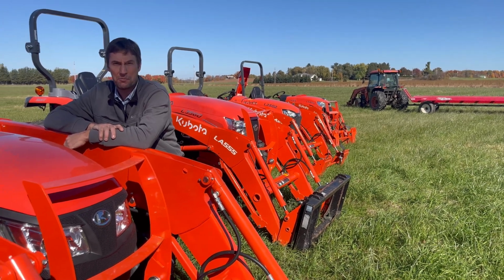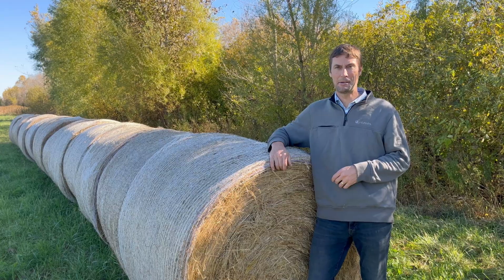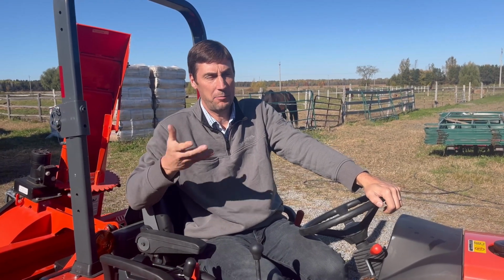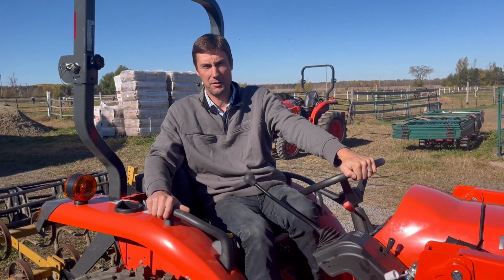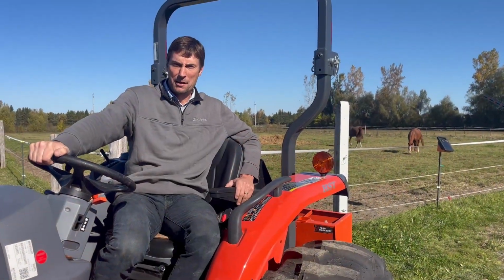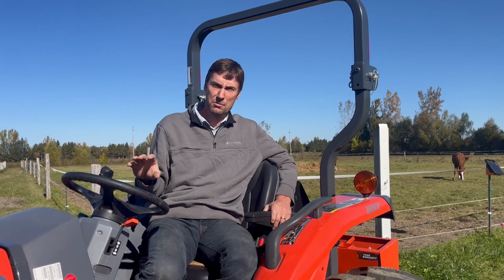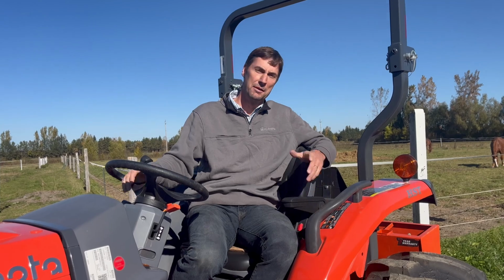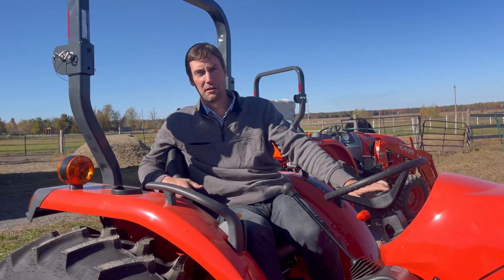Kubota Compact Tractor Comparison & Lift Test | Choosing the Best for Hobby & Equine Farms (Part 2)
Join Scott for Part 2 of the Kubota tractor lift test, set, literally, in the field. In this video, watch as Scott demonstrates the real-world application of Kubota’s medium-sized compact tractors by loading and unloading large hay bales. See the LX3310, L2502, L3560, and MX6000 in action as they tackle essential farm tasks with ease and efficiency.

You will get to see firsthand how these Kubota tractors perform in a practical farm setting, showcasing their versatility and power while managing daily operations on a hobby farm. Whether you're a seasoned farmer or just starting out, this video gives you an up-close look at how Kubota tractors can make your work easier and more efficient.

Learn about:
- Smooth loading and unloading of hay bales
- Practical applications for horse and hobby farms
- Tractor performance in real-world conditions
- Tips for maximizing efficiency with your equipment

Thank you Byden Farm for allowing us to film on their property.

00:00 Intro
00:30 Field Work
01:30 LX3310
01:50 L2502
03:07 L3560
03:26 MX6000
04:18 RTV-900
04:30 Unloading
04:40 LX3310
05:53 L2502
07:15 L3560
08:52 MX6000
11:25 Outro